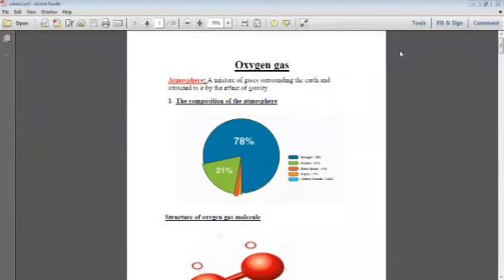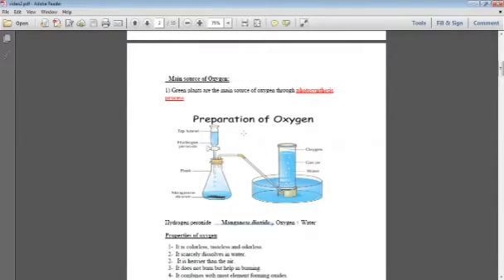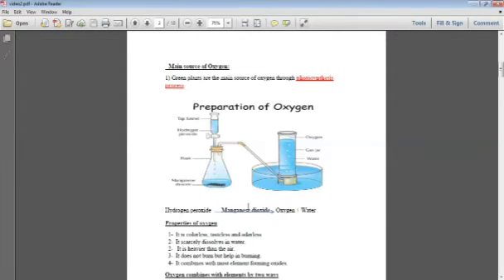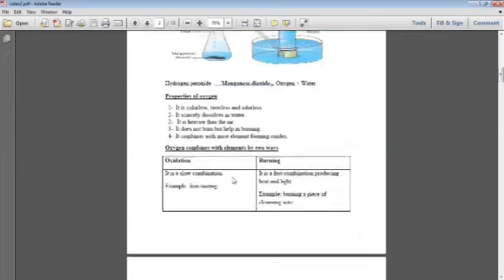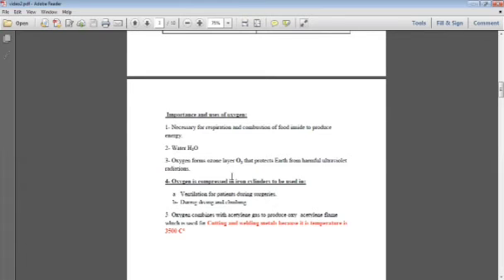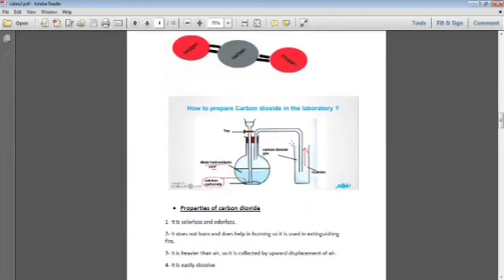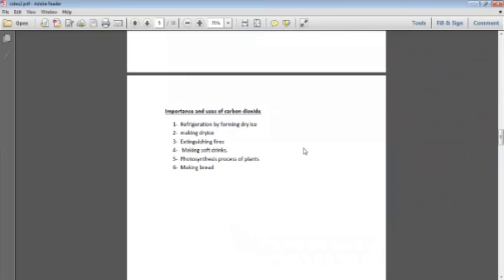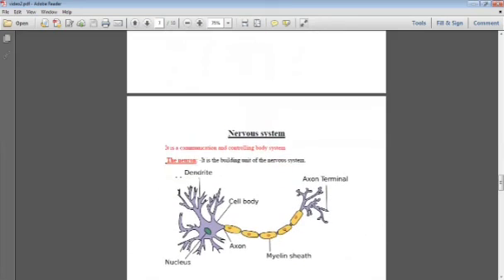science prim6 unit3